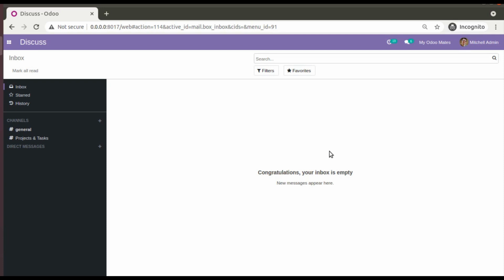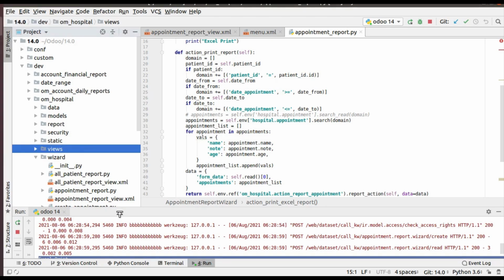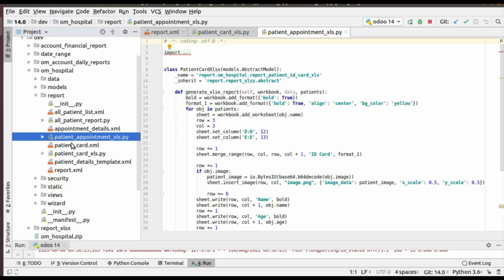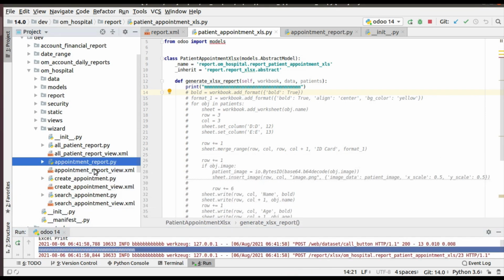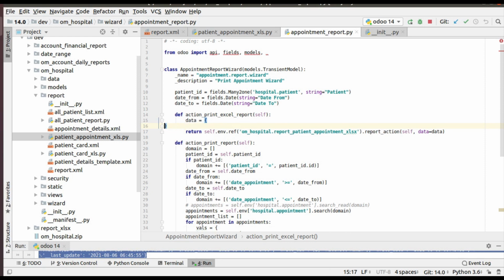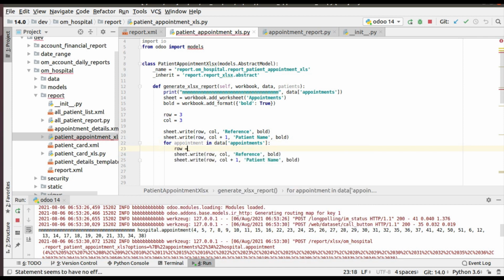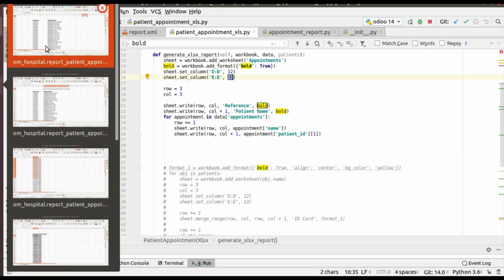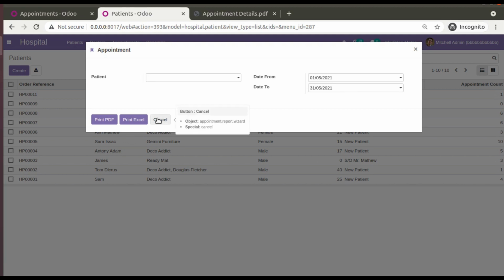66.How To Create Excel Report From Wizard In Odoo14 || Odoo Excel Reporting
How to create excel report from wizard in Odoo. Generate excel report using filters in Odoo. Base report xlsx module in odoo 14. Odoo excel reporting tutorials. Print excel report from wizard.